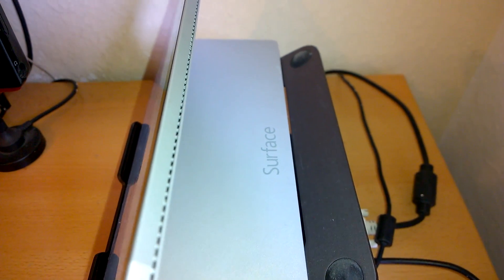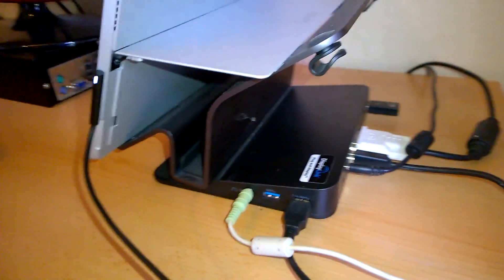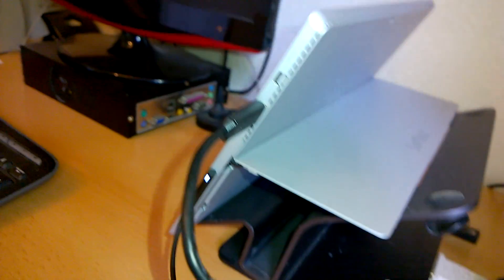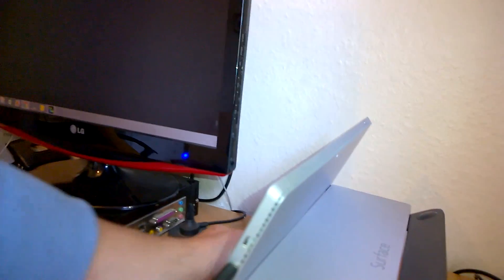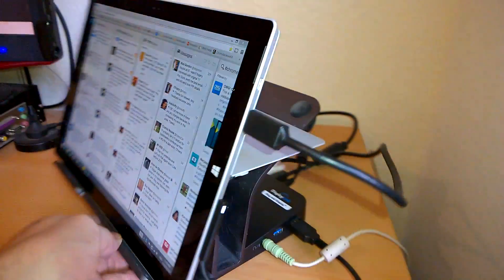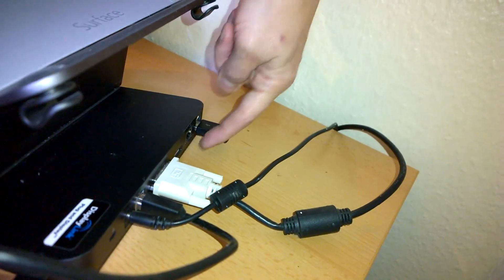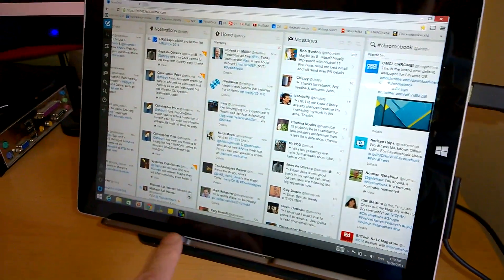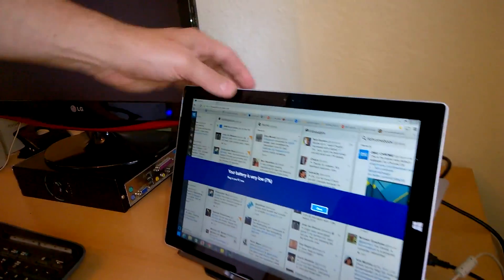Docking Surface Pro 3 with the Belkin USB3 DisplayLink Dock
Here's a brief look at how i'm using the Belking USB3.0 DisplayLink dock. You get 4 USB 3.0 ports, two monitor ports (DVI, DIsplayLink, concurrent) Gigabit Ethernet, Audio module with headset port. All connects via one USB3.0 port.

Model: B2B044-C00 - USB 3.0 Dual Video Docking Stand for Ultrabooks